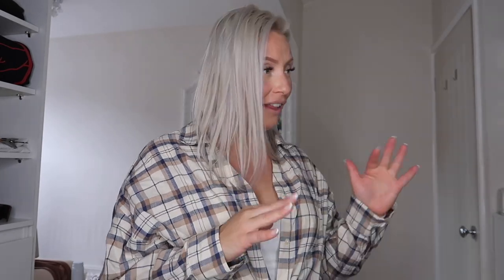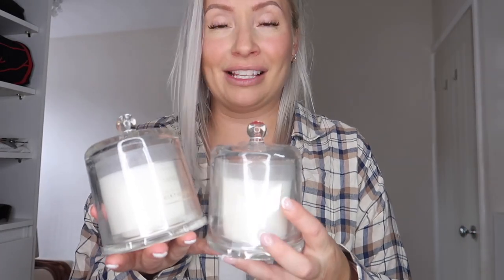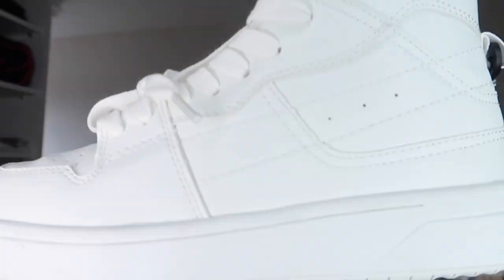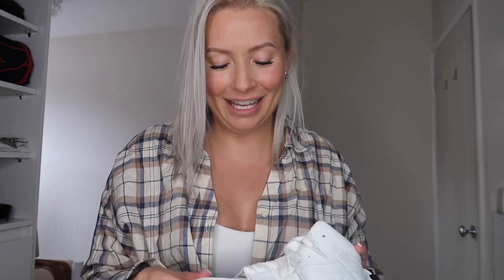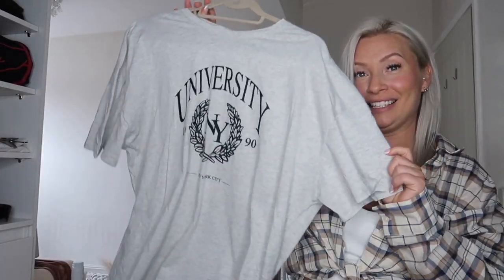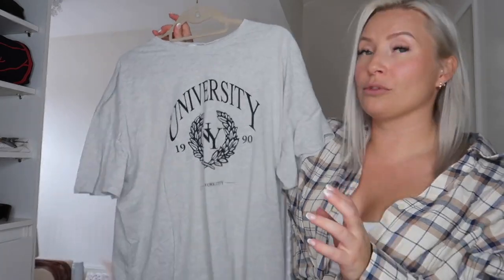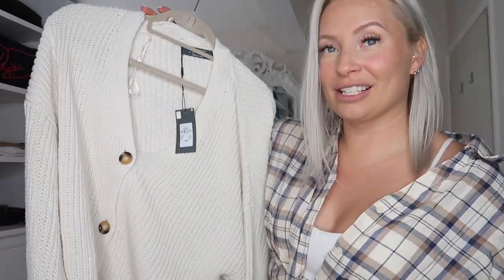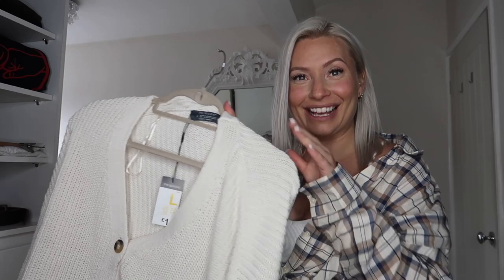⭐️NEW⭐️ PRIMARK HAUL & TRY ON - SUMMER / AUTUMN TRANSITIONAL PIECES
Juliette x

ITEMS I GET ASKED ABOUT A LOT!